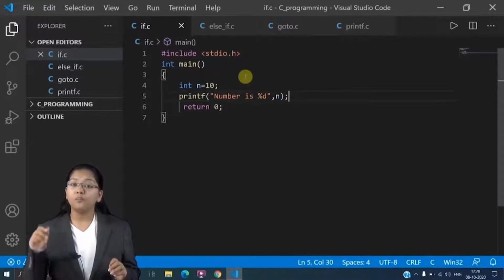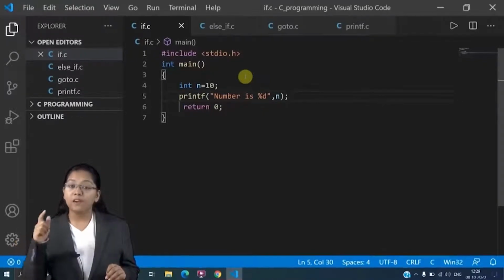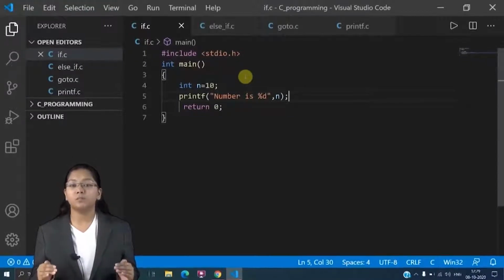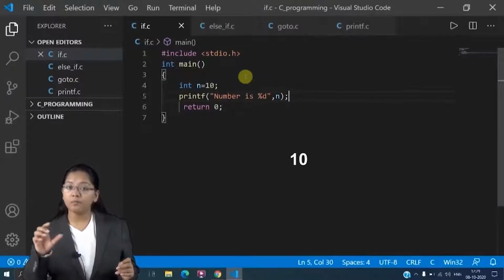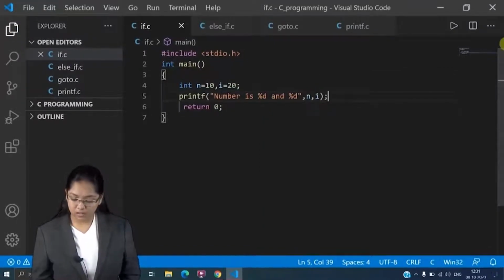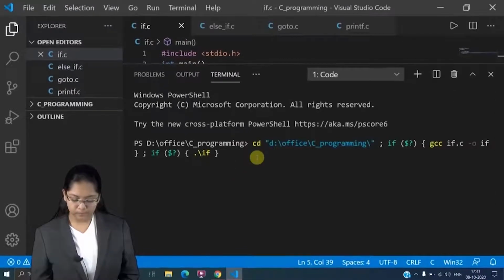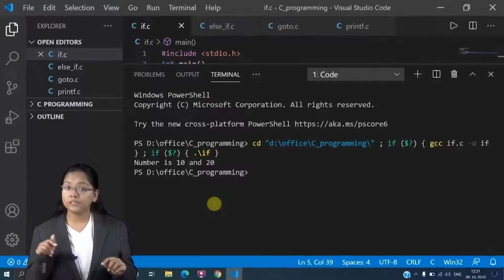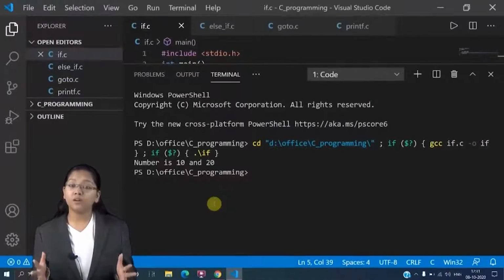C Programming Language Tutorial (1.5 Prinf and Scanf)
- 𝐖𝐡𝐚𝐭 𝐚𝐫𝐞 𝐩𝐫𝐢𝐧𝐭𝐟 𝐚𝐧𝐝 𝐬𝐜𝐚𝐧𝐟?
- 𝐖𝐡𝐲 𝐮𝐬𝐞 𝐩𝐫𝐢𝐧𝐭𝐟 𝐚𝐧𝐝 𝐬𝐜𝐚𝐧𝐟?

𝐇𝐀𝐏𝐏𝐘 𝐋𝐄𝐀𝐑𝐍𝐈𝐍𝐆!